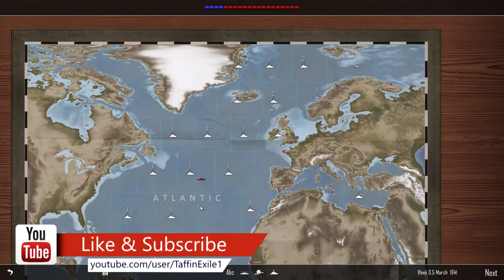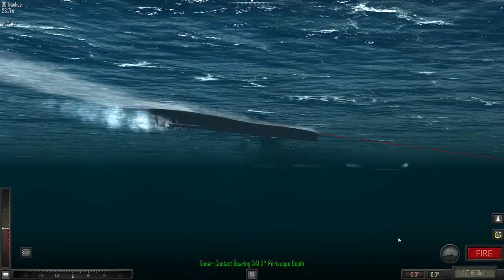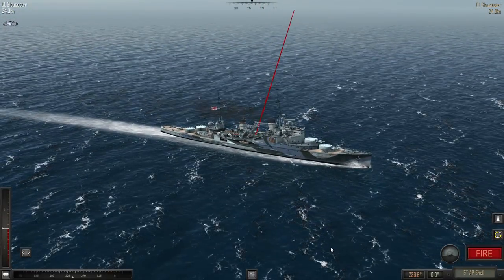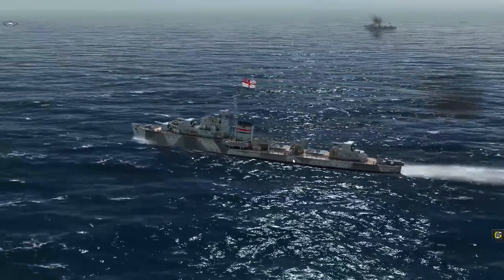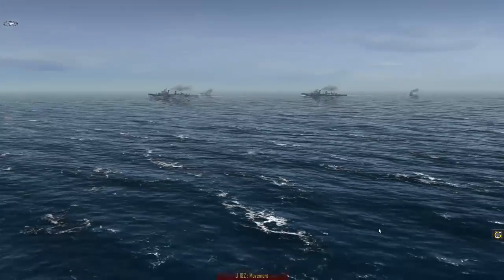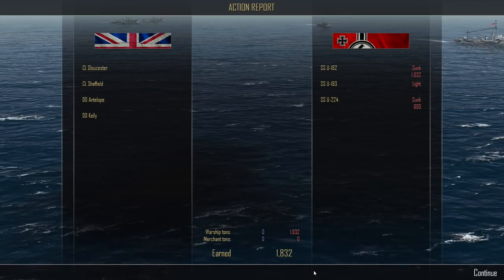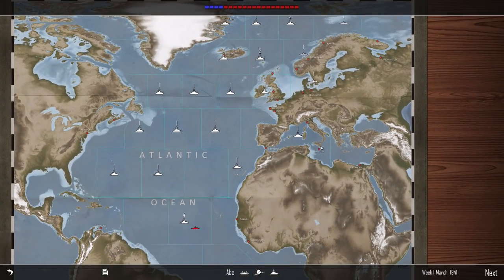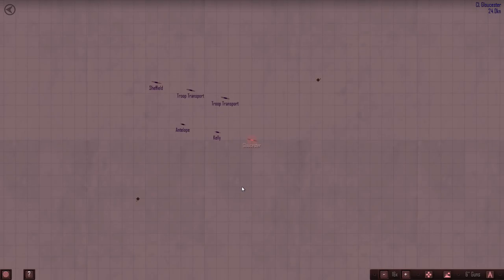Atlantic Fleet | Battle of Atlantic | Royal Navy Part 34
We rejoin the Royal Navy as they take on the battle of the Atlantic and the U-boat menace

Atlantic Fleet
Description
Turn based tactical and strategic naval combat. Atlantic Fleet puts you in command of the Allies or Kriegsmarine (German Navy) in the longest military campaign of WWII, The Battle of the Atlantic.

Take command of surface ships, submarines as well as carrier and land based aircraft in the deadly struggle for control of Atlantic shipping lanes.
Protect convoys as the Allies or go on the offensive with deadly submarine wolf packs and surface raiders of the German Navy.
Take on 50 mission campaigns for each navy and build your own fleet.
Recreate the challenges of the Battle of the Atlantic as you play a Dynamic Campaign with limited resources, historical units, actual convoy routes and real world-based weather.